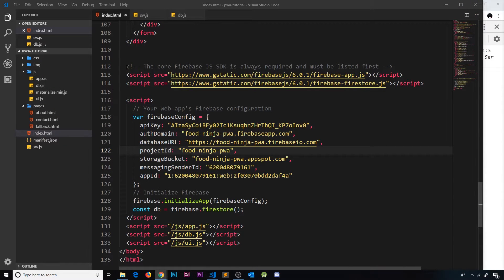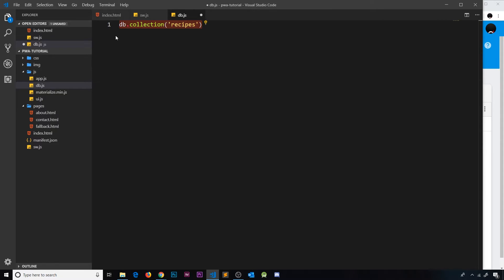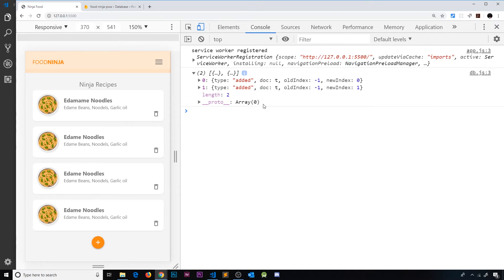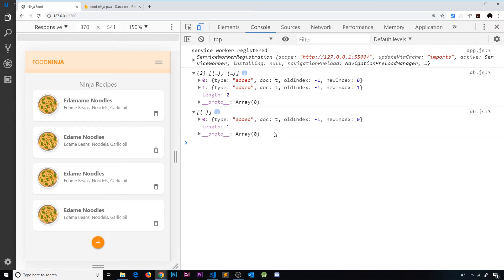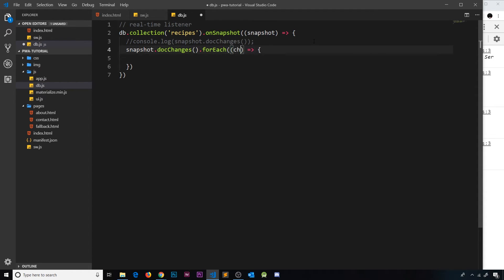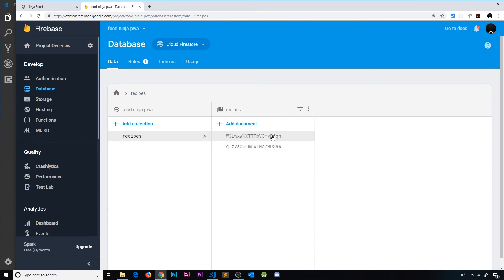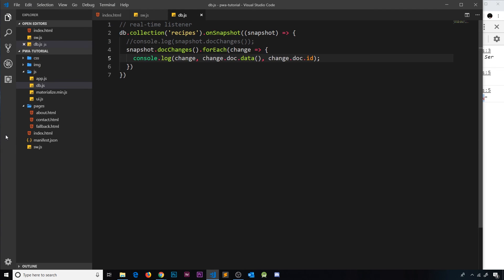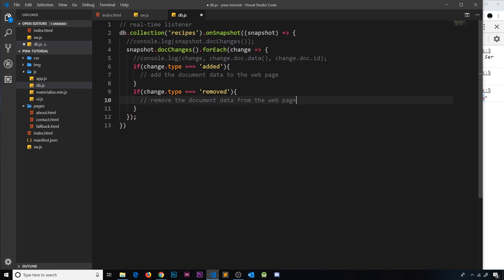PWA Tutorial for Beginners #24 - Realtime Data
Hey gang, in this PWA we'll set up a real-time listener to our Firestore database.